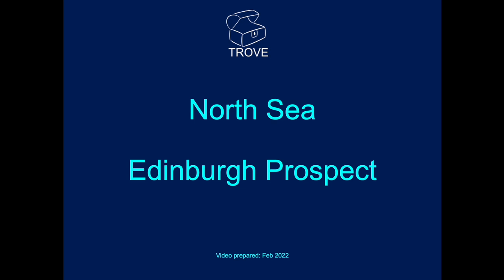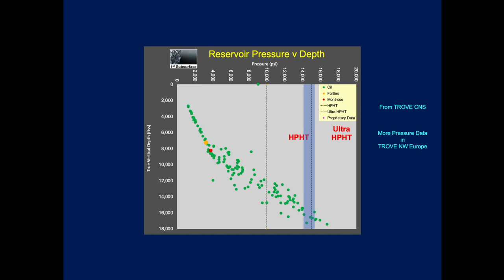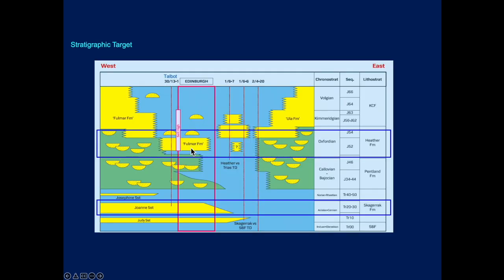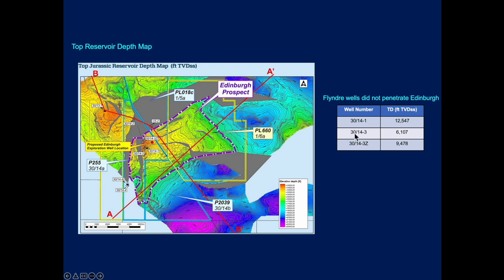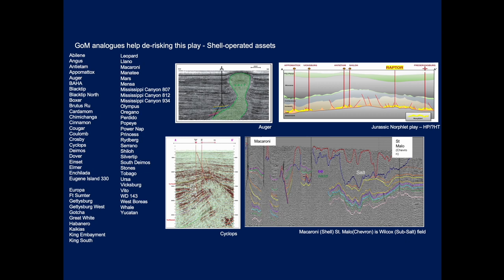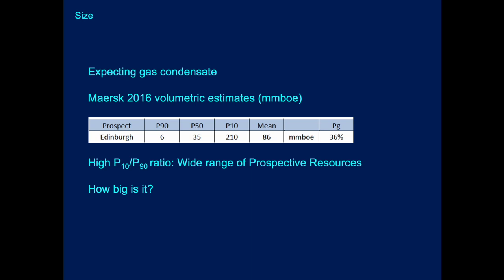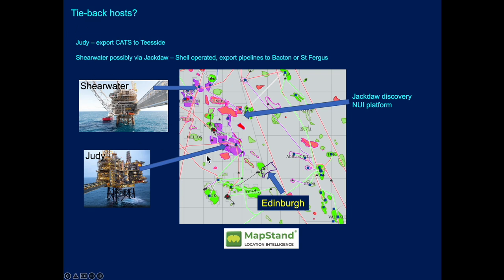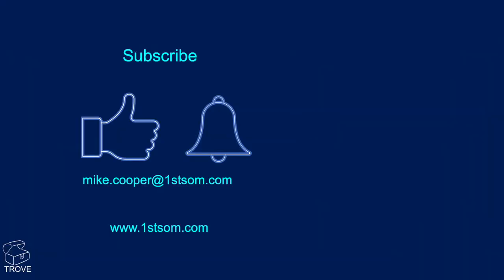The UK's next discovery?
The Shell Edinburgh prospect has spud following the completion of the Jaws well.

We look into what Shell, along with partners DNO and Spirit Energy, are targeting and explain the relationship to nearby fields and discoveries, covering potential development schemes should the prospect prove to hold commercial quantities of hydrocarbons.

Edinburgh is expected to reservoir gas condensate in HPHT (High Pressure-High Temperature) conditions in the Jurassic & Triassic.

McGregor's are Recruitment Specialists for the Oil & Gas and Renewables Industries.

All of the information in this video came from TROVE CNS Prospects & Leads. Our UK TROVE coverage includes over 2,500 undrilled opportunities - the most comprehensive prospect & lead data source available! We also have data for over 1,700 UK fields and discoveries.

All images used in the video are open source and can be found in TROVE CNS.